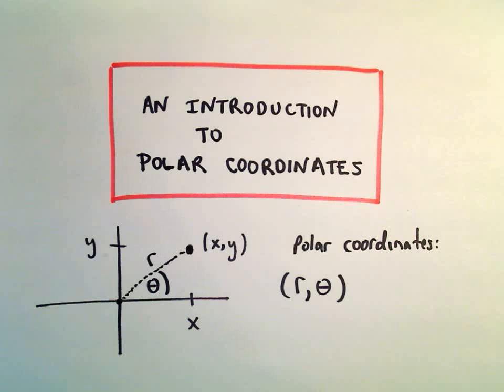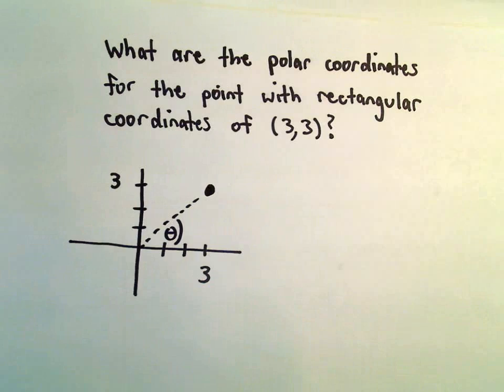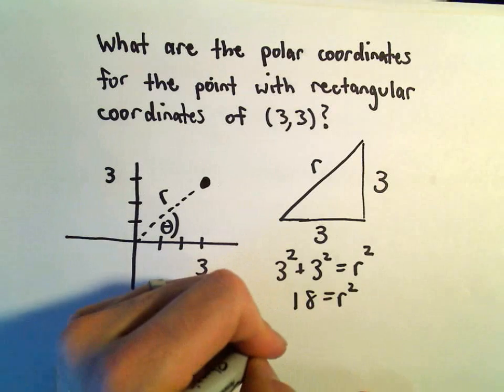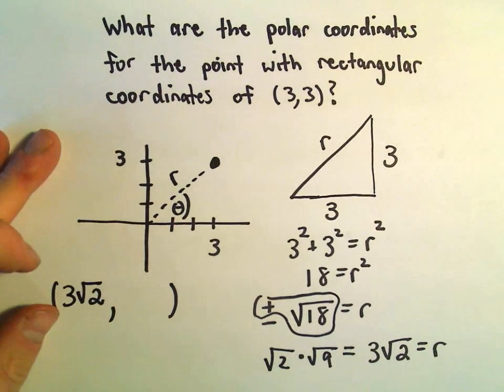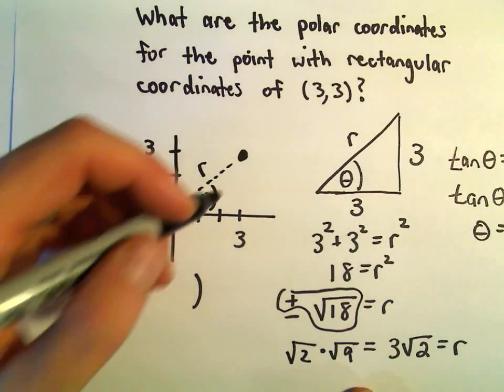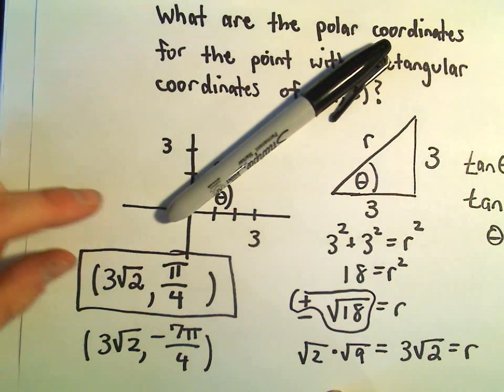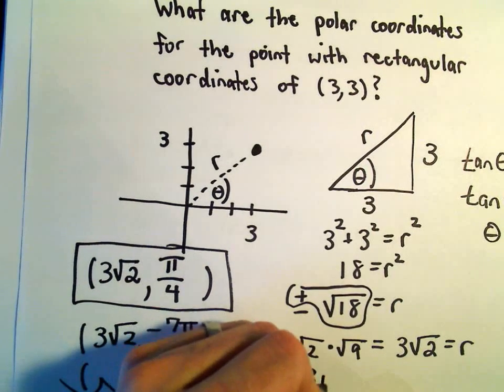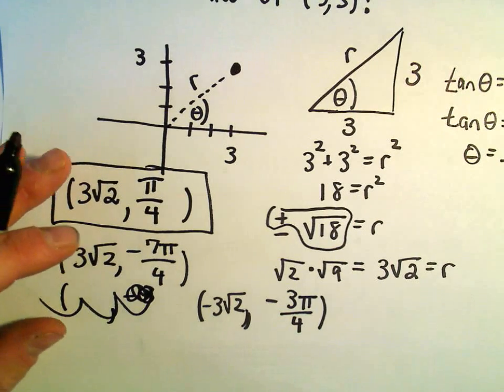Intro to Polar Coordinates, Ex 1